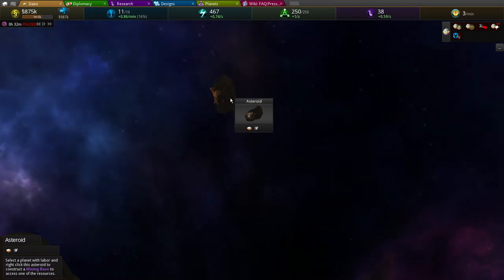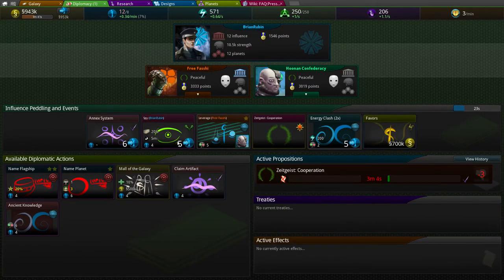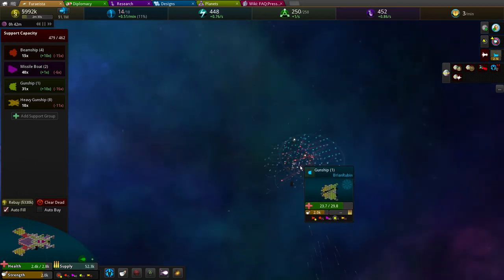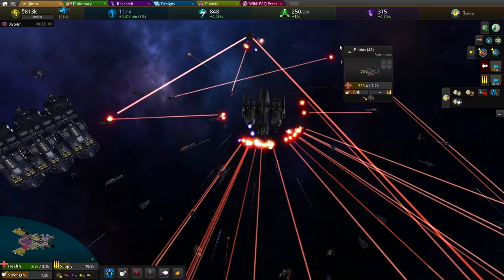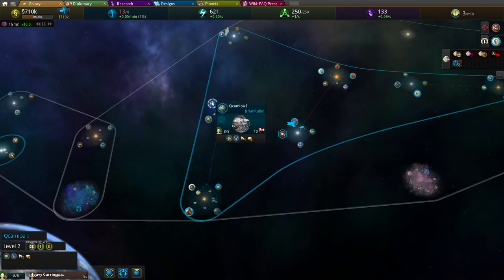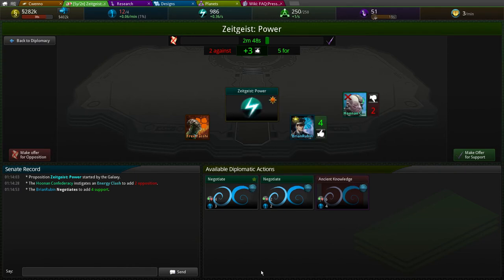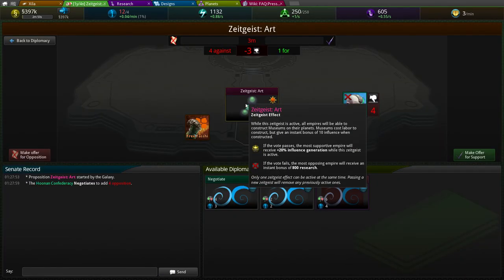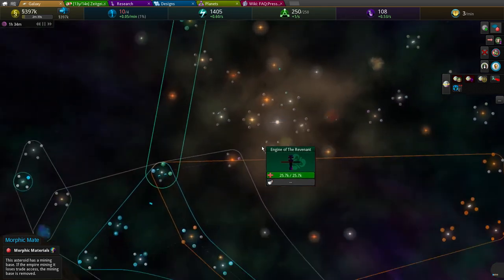Let's Play Star Ruler 2 - Entry 5 - Remnant Menace (5/8)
Welcome back to Star Ruler 2 my friends! In this entry, I find more Remnants hanging around, protecting stuff I want like mining bases and drydocks. all of which I'd LOVE access to. Therefore, I focus a bit more on fleet building and build three large fleets to take out several remnant fleets protecting mining bases and shipyards. I take all of them out, gain access to new resources, but need to save money to activate the shipyards. Wheeee! Still having a great time, but I think I need to get back to what my planets are doing.